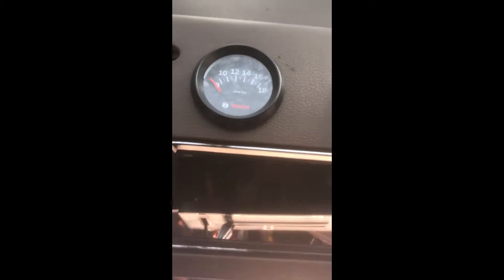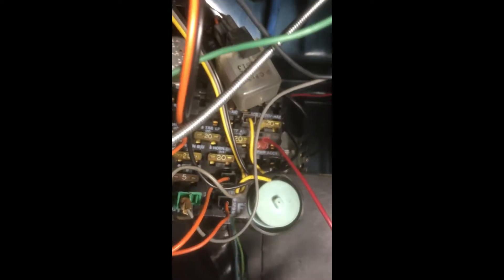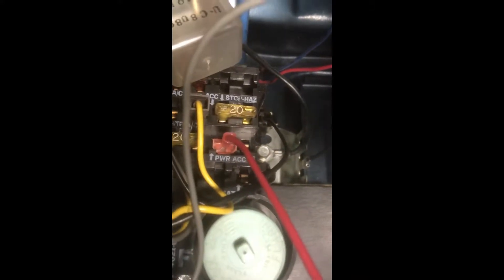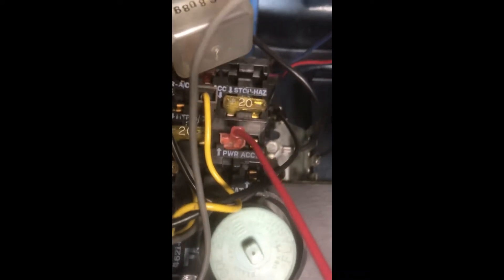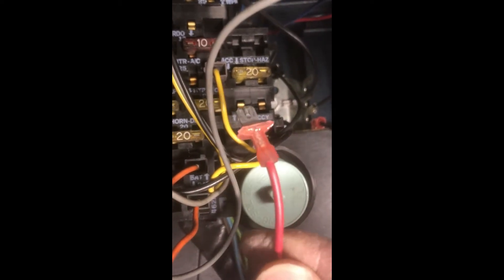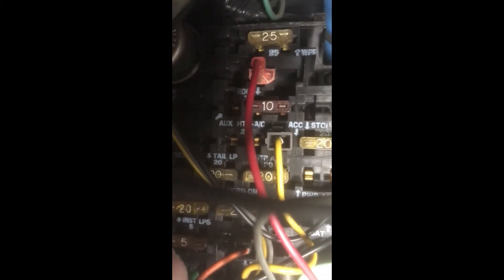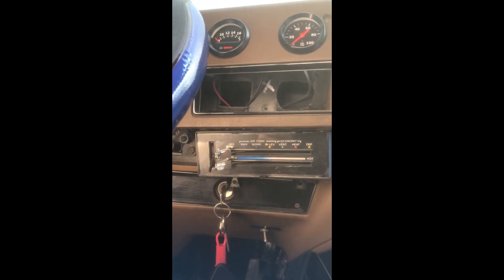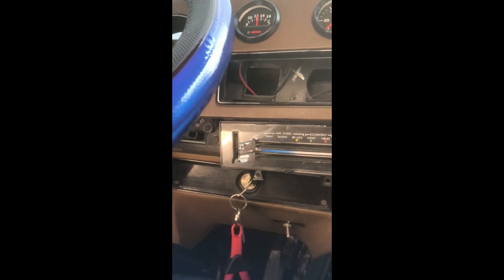Install Volt Meter on 1978 Chevy Van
1978 Chevy Van